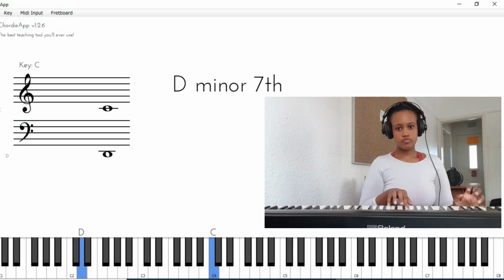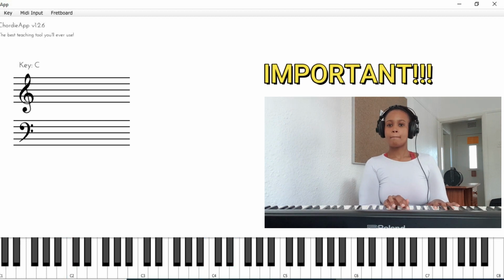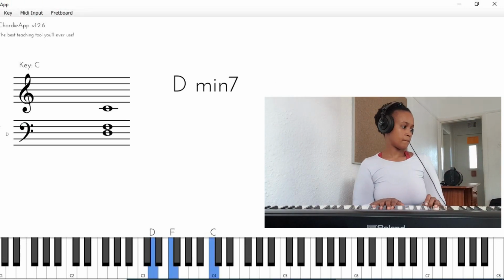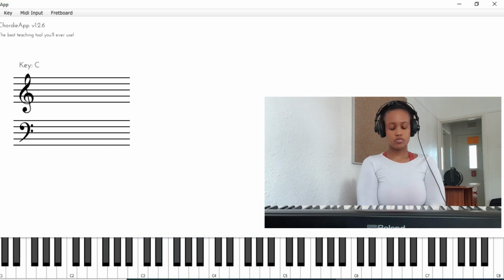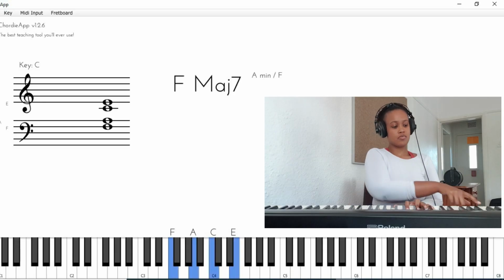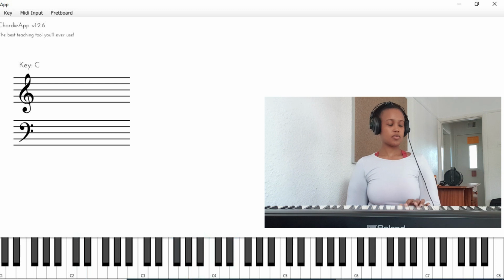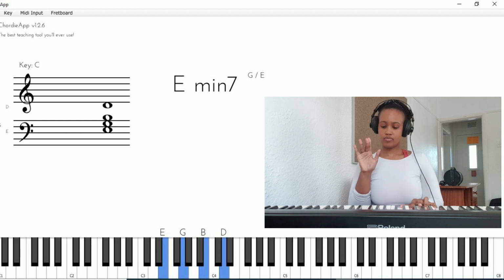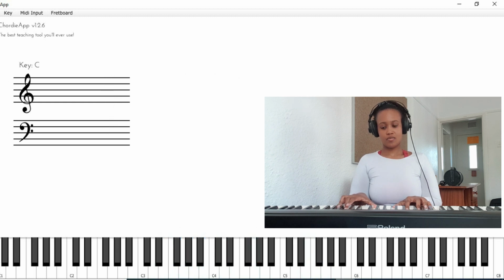2- 5 -1 Jazz piano voicings|| Day 3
Jazz piano 2- 5 - 1 voicings. These are standard structural voicings focusing on 3 hand positions on the piano. These can be practiced with a backing track. I used iReal Pro on the video for backing.